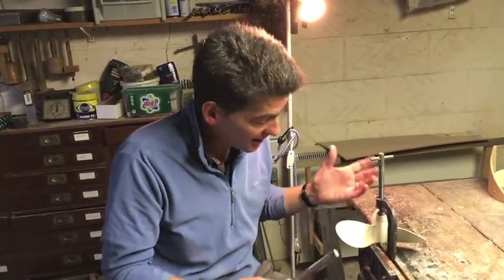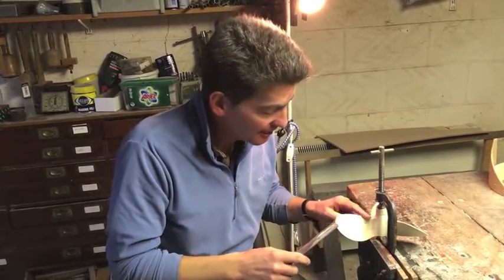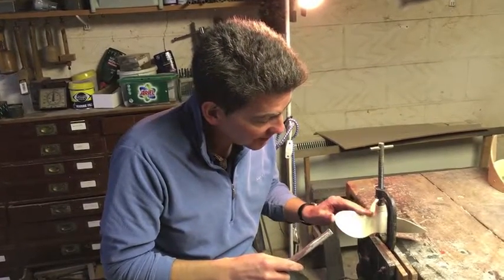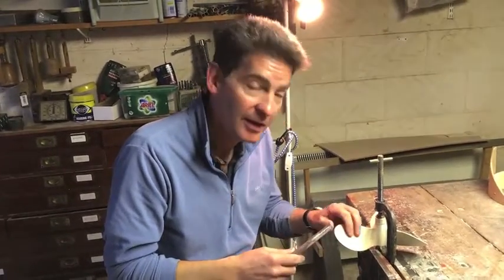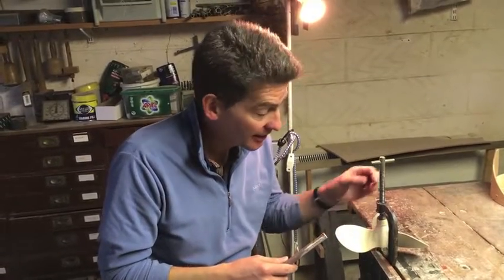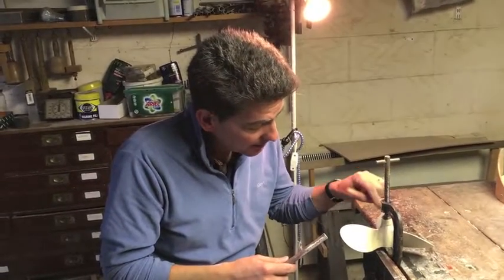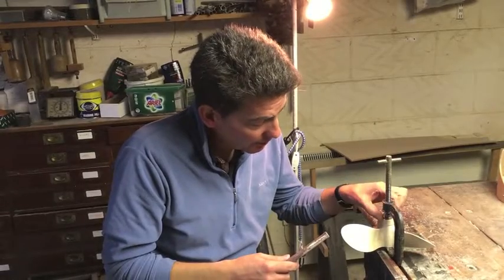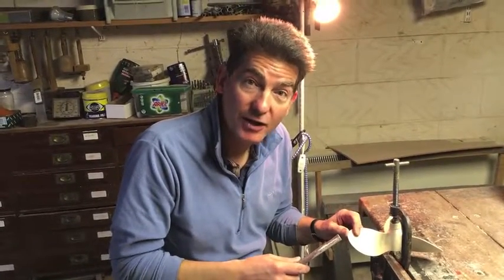Stephen's first propeller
It has taken about 15 hours work to reach this stage but it does actually look like a propeller!